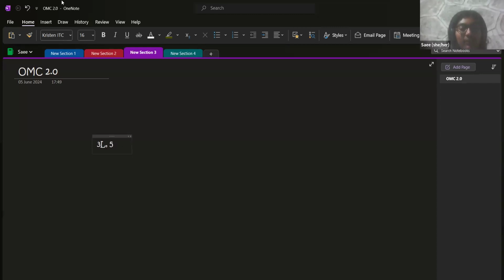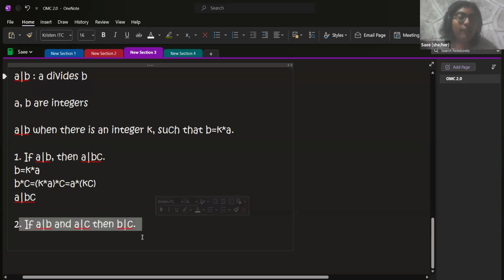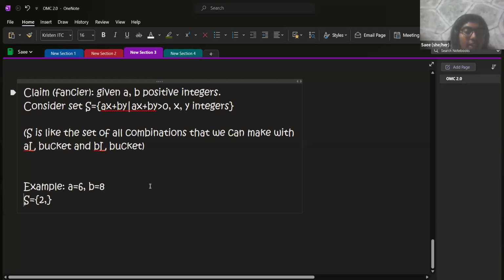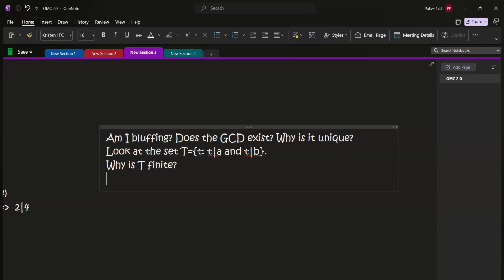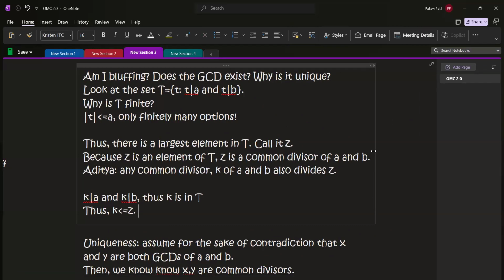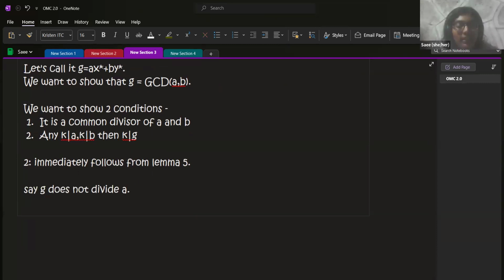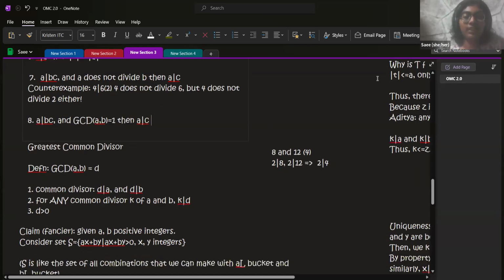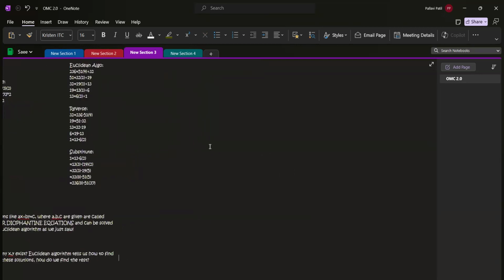Bezout's Theorem and Euclidean Algorithm by Saee Patil